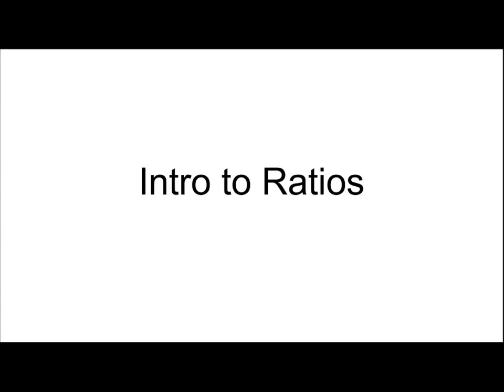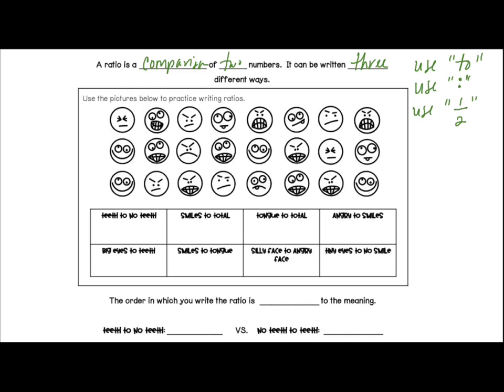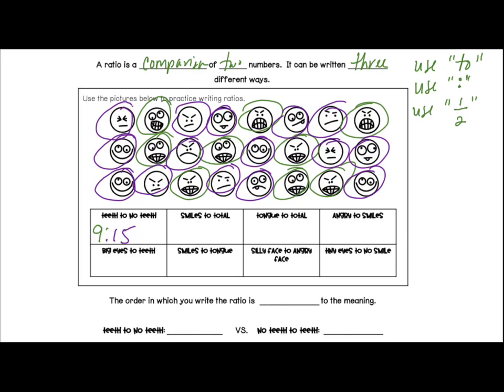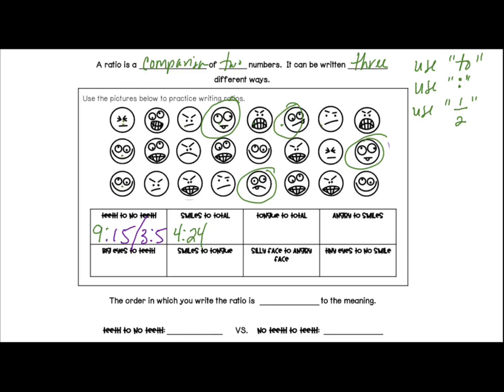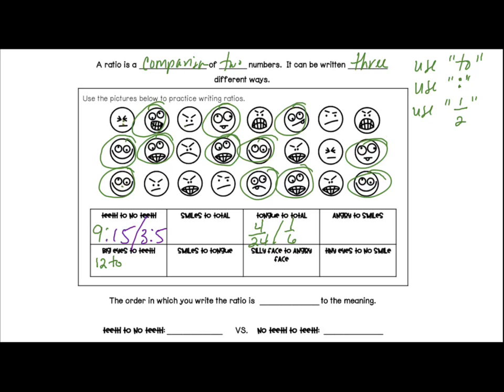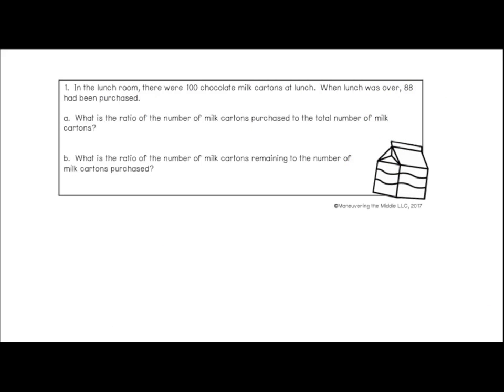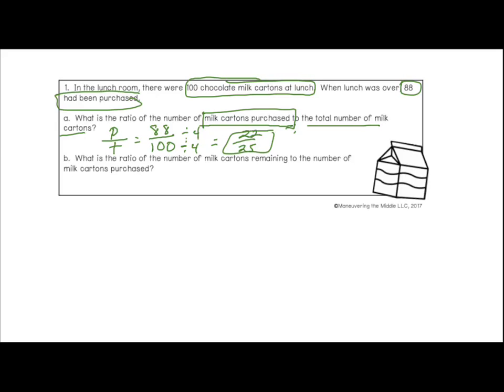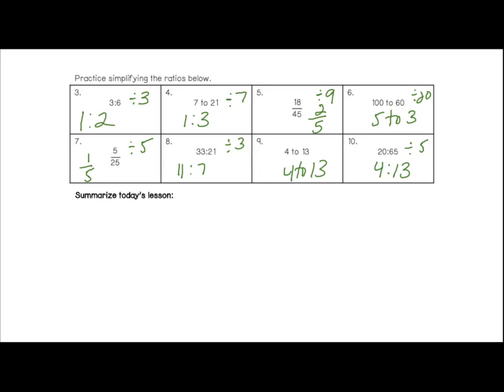Intro to Ratios